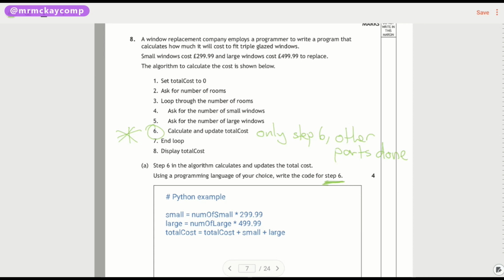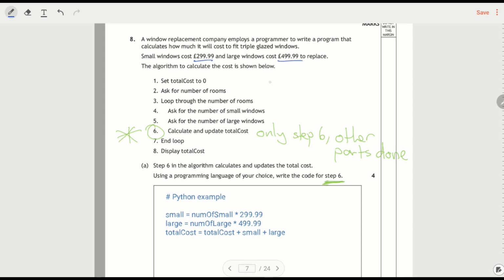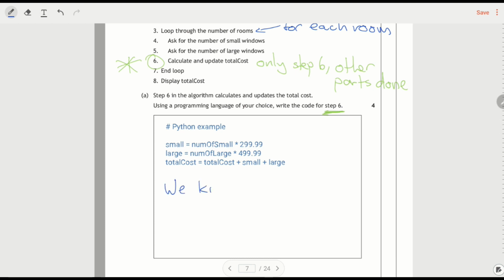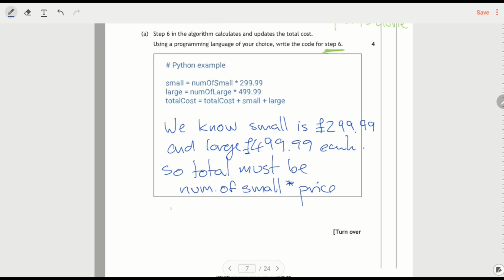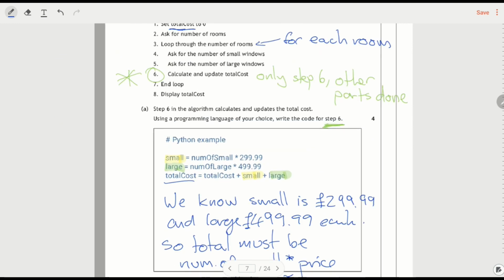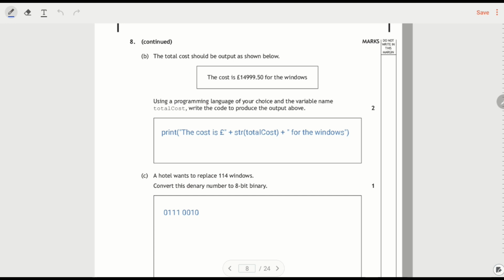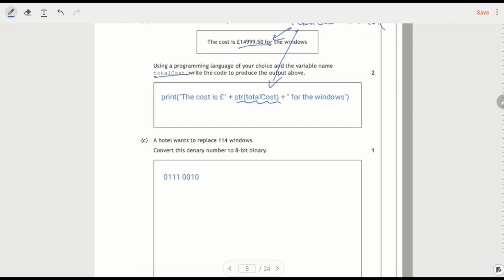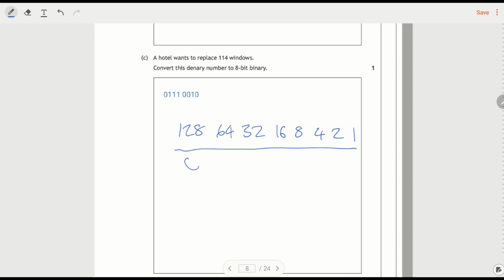N5 Computing 2023 Q8 Code question, binary number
N5 Computing Science 2023 paper walkthrough, with a focus on problem solving. This is the first extended SDD question, with annotations explaining the answer to the code question (calculating a price), string concatenation, and a binary number.